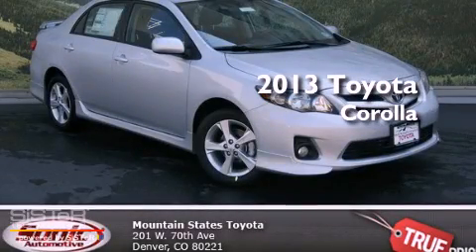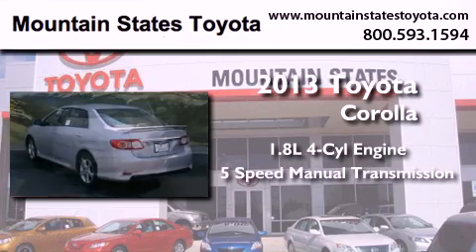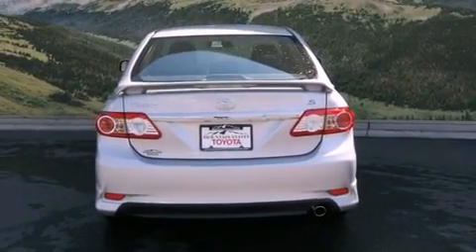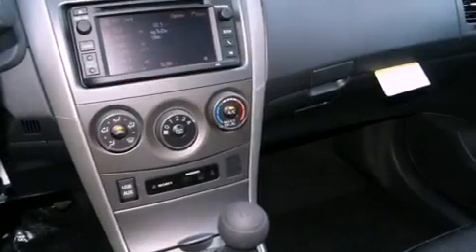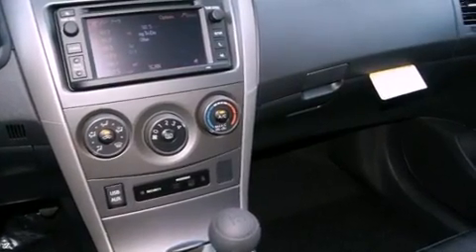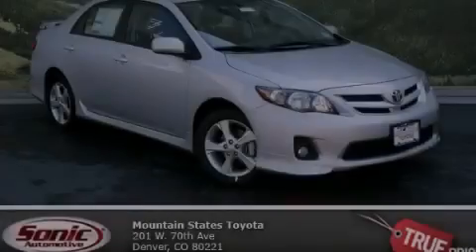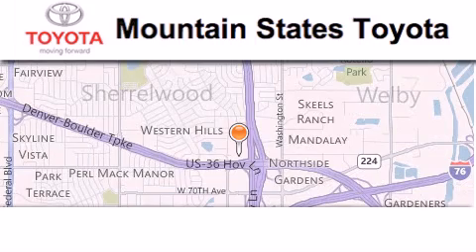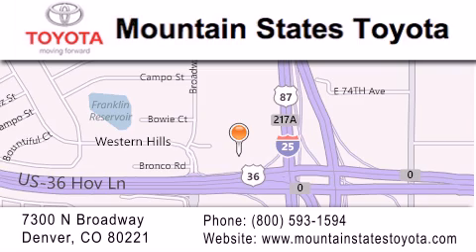2013 Toyota Corolla Denver CO 80221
Year : 2013
 Make : Toyota
 Model : Corolla
 Engine : 1.8L I-4 cyl
 Trans . : 5-Speed Manual
 Exterior : Classic Silver

 201 W. 70th Ave.
 Denver , CO 80221
 2013 Toyota Corolla Denver CO